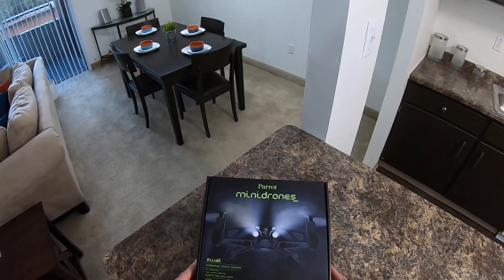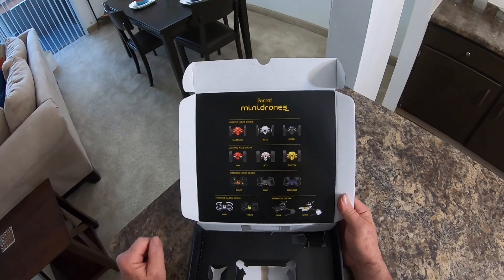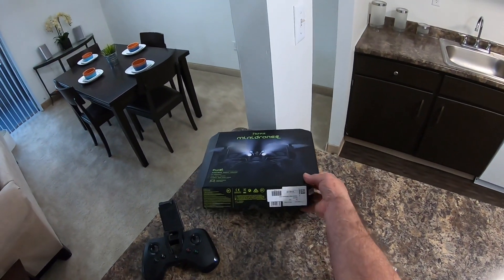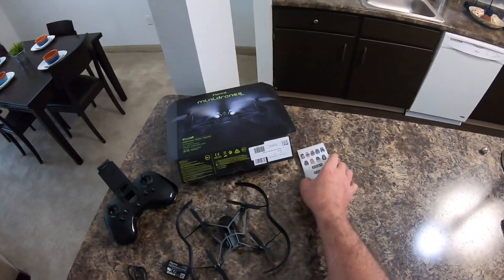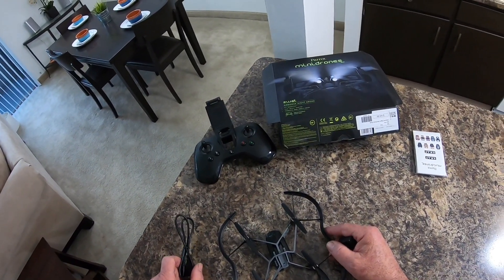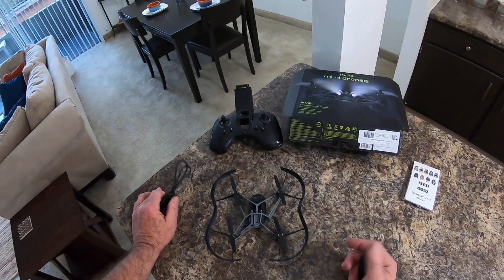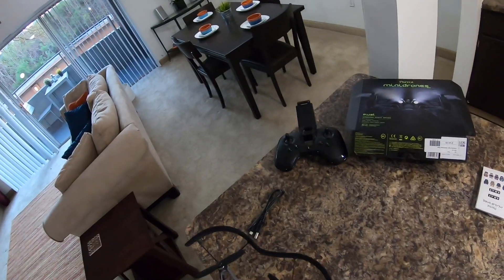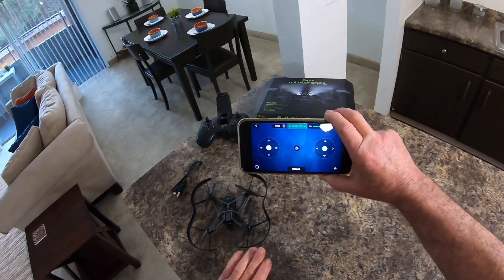Parrot SWAT Airborne Night Minidrone Unbox and Setup